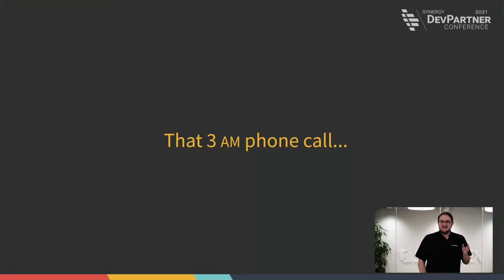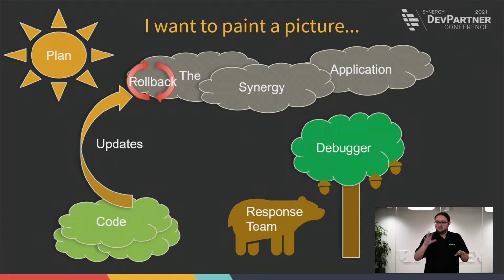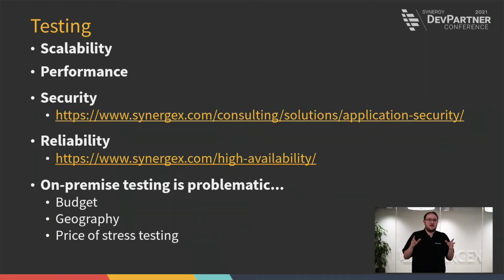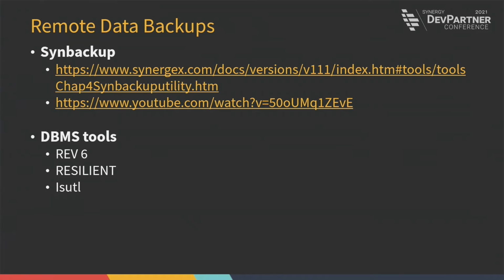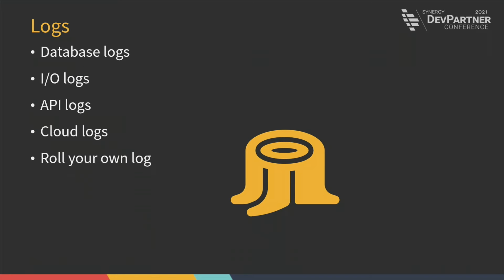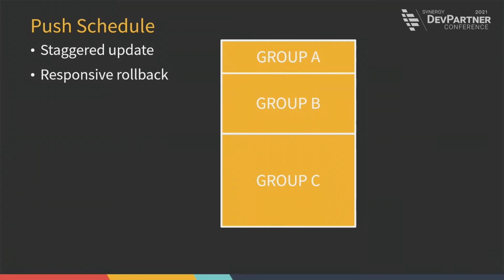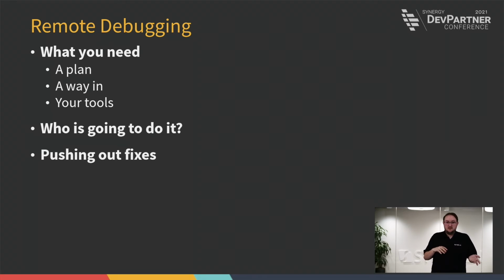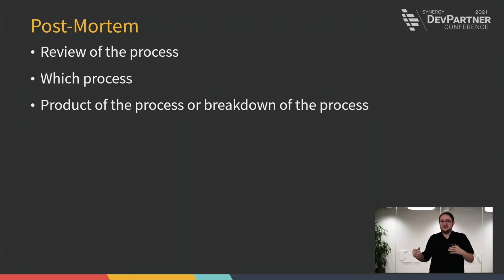Cloud Debugging | DevPartner Conference 2021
Chapters:
00:00 - Intro
01:03 - Presentation
41:42 - Q&A

As we push toward increased automation, faster deployment, and greater access to software, all with the latest updates using continuous integration, we need to consider what happens if a bug does occur. How do we, as app developers, debug problems that are happening on a server far, far away, where code is optimized and data can’t be manipulated? Things were bad enough when it happened in production—now production is wrapped up in a web service. This session explores the challenges facing modern debugging and the solutions that can help you find success. These solutions start long before you deploy and go all the way to that early-morning call when no one can access your website because of a minor update.

Presenter:  Phillip Brat, Developer Support Engineer, Synergex
Phillip Bratt joined the Synergy/DE Developer Support team in 2014 after graduating with a degree in computer science. He has extensive knowledge of the Synergy/DE product suite, with specialties in .NET technologies and Synergy Integration for Visual Studio support. He also trains new Synergy developers through the Synergy/DE Language Essentials program.